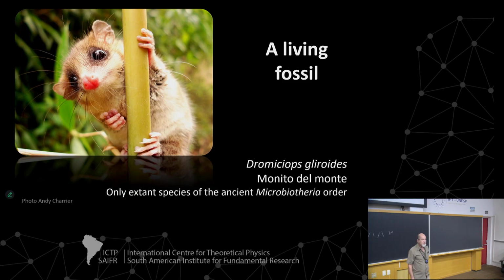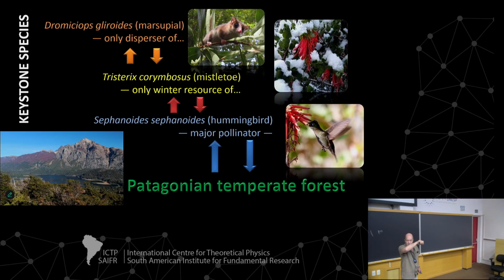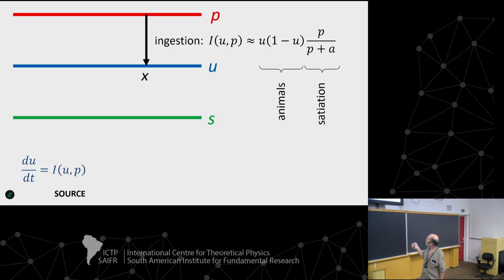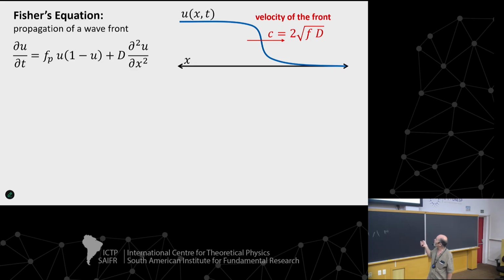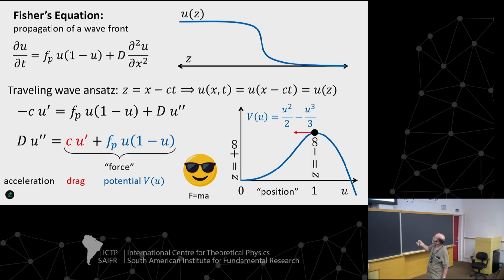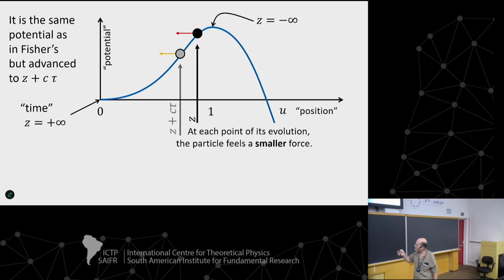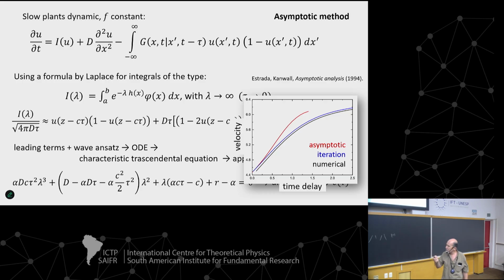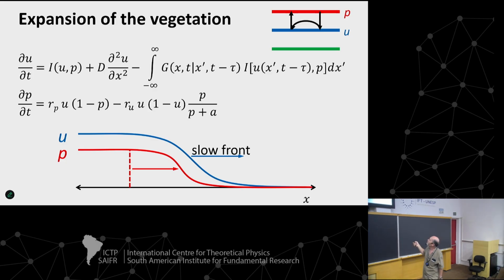Guillermo Abramson: Seed propagation waves from delayed deposition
ICTP-SAIFR
School and Workshop on the Physics of Life

Speakers:
Guillermo Abramson (Centro Atómico Bariloche, Instituto Balseiro, Argentina): Seed propagation waves from delayed deposition